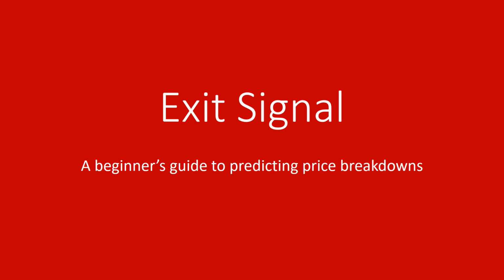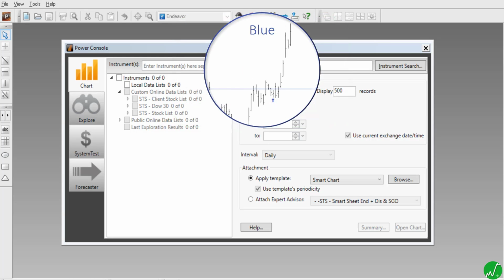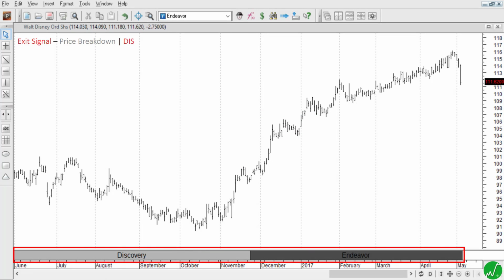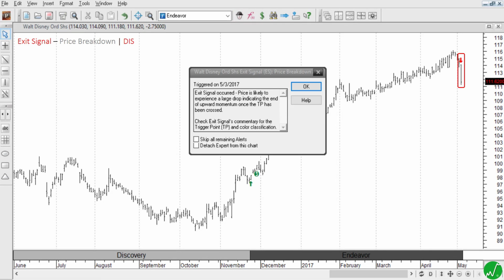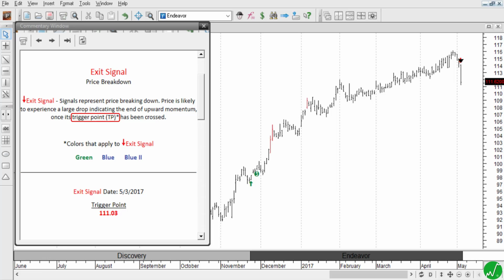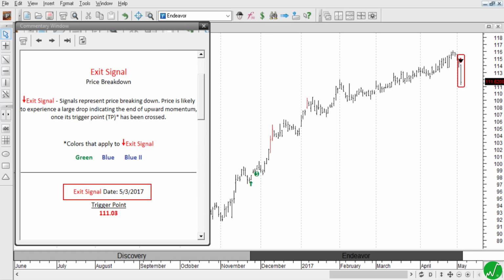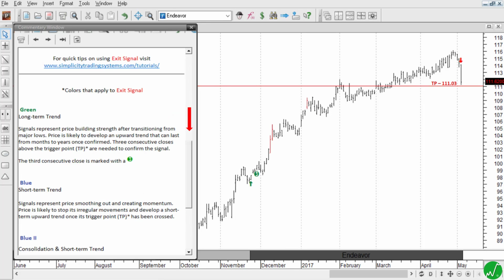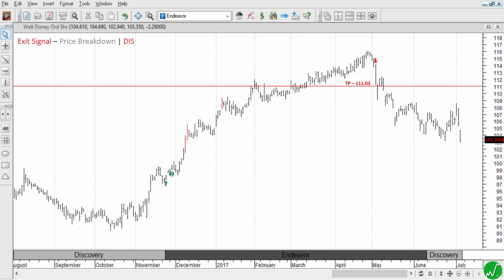Exit Signal Tutorial | A Beginners Guide to Predicting Price Breakdowns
In this tutorial, you’ll learn step-by-step how to use Endeavor’s Exit Signal to predict price breakdowns in your favorite securities.

Use the link below to get Endeavor free for one month!